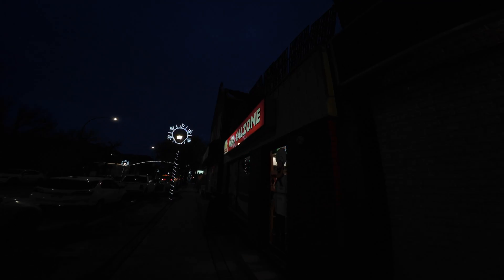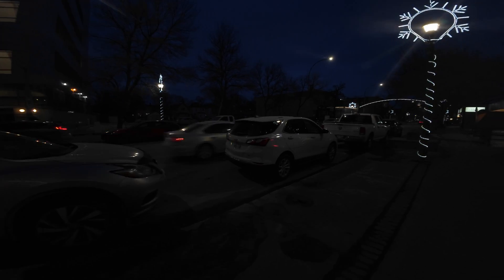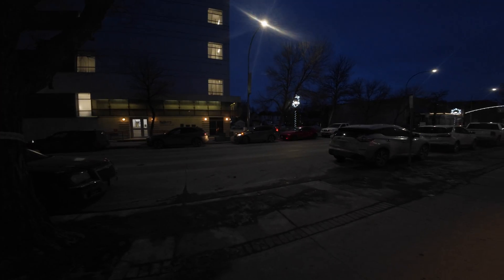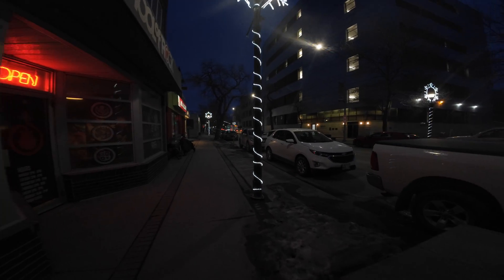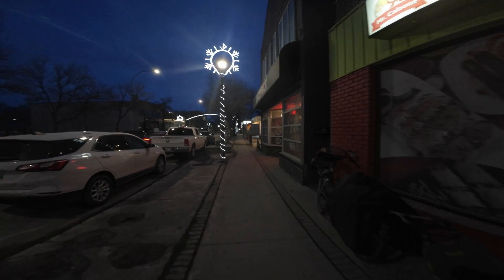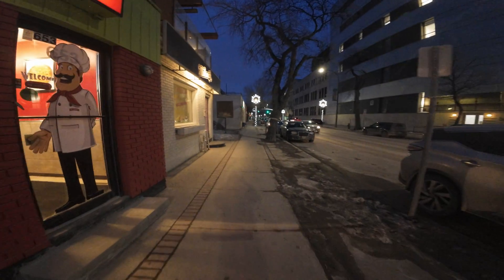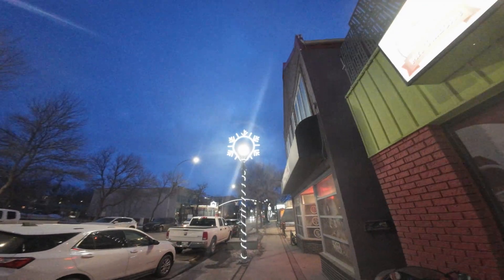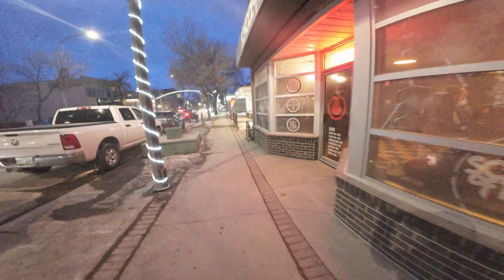DJI Osmo Action 4 - Low Light - ISO Testing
Unedited Raw Footage - Osmo Action 4 - 4K 30fps 1/60 shutter - ISO Testing - Low Light - RockSteady stabilization - Normal Video - No editing whatsoever. This is raw footage straight off the SD card.